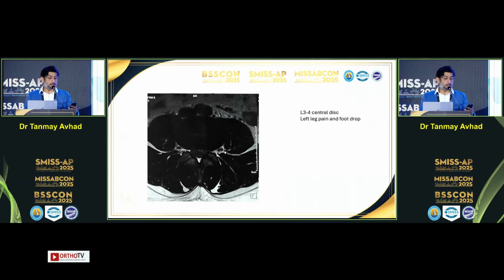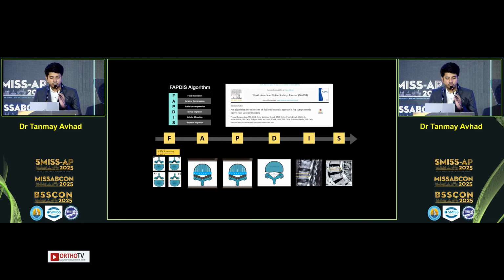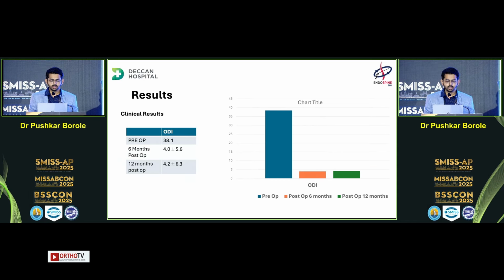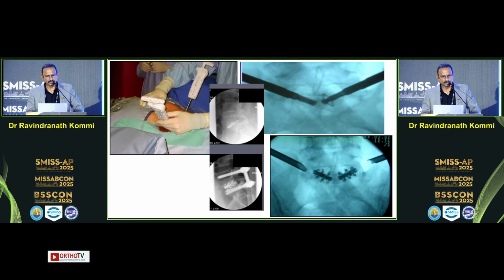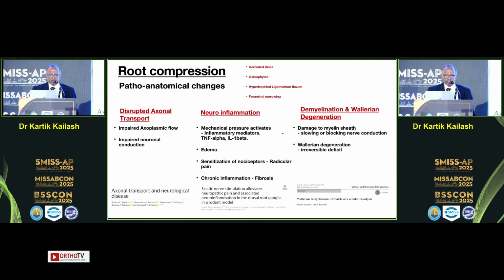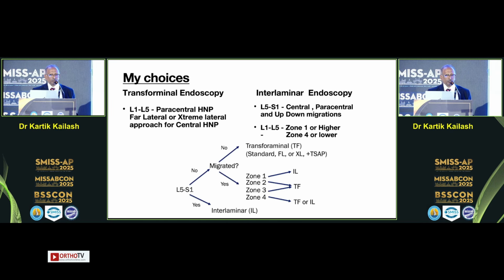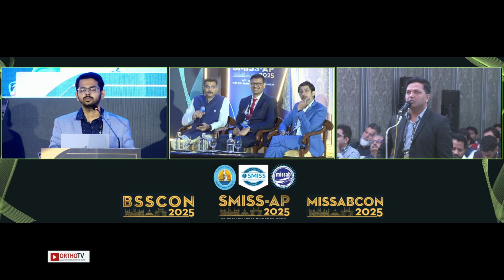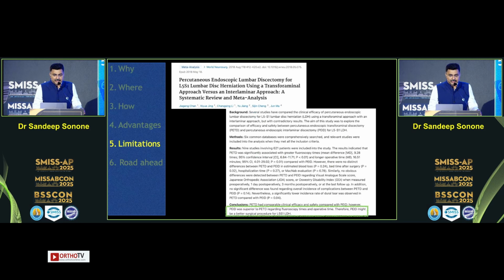SMISS 2025 : FULL ENDOSCOPY - Dr. Sambhav Shah